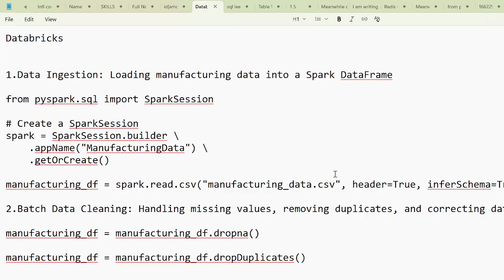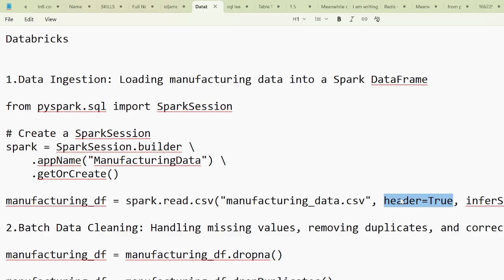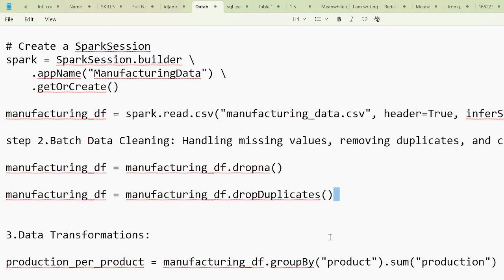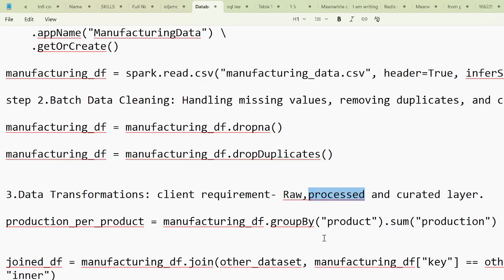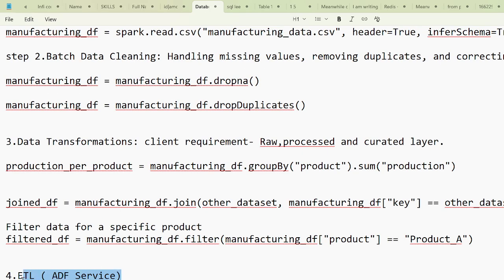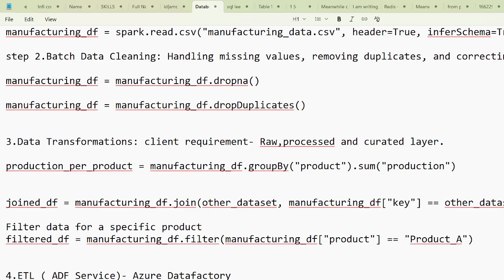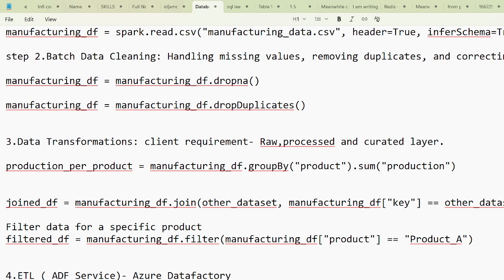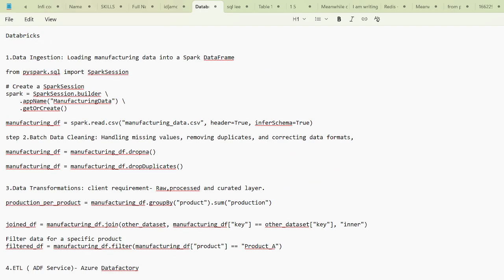Databricks overview Project @Pyspark coding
Databricks End to End project flow @Databricks @DataEngineers